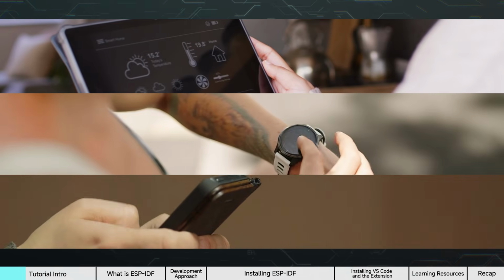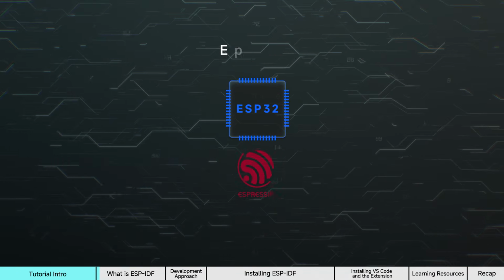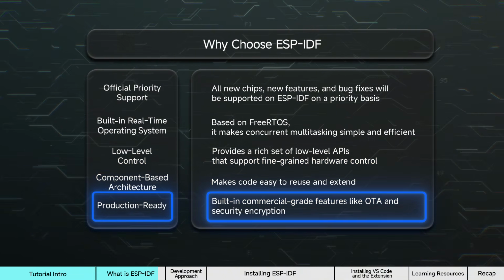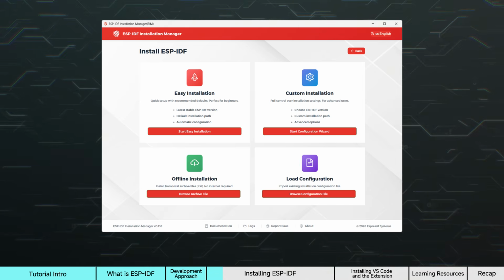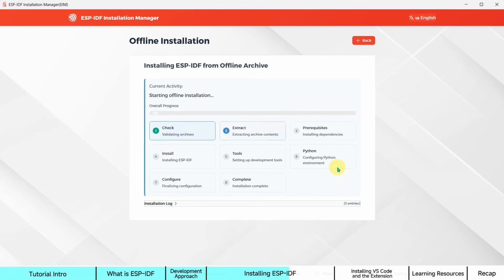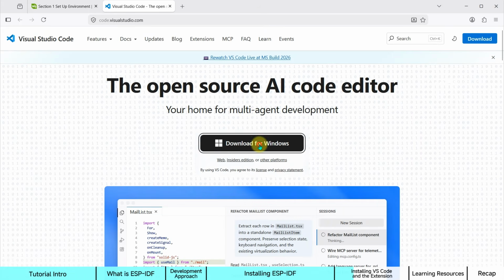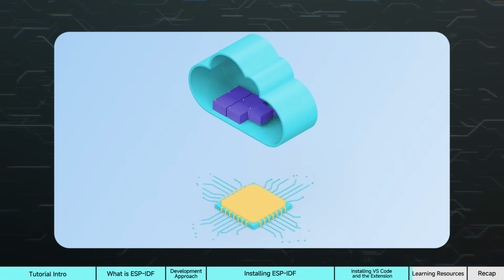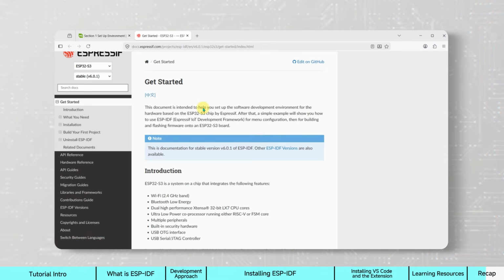ESP-IDF Tutorial | 01 Install & Set Up ESP-IDF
ESP-IDF Tutorial | 01 Set Up the ESP-IDF Development Environment

Set up the ESP-IDF development environment for the ESP32 — install with the official offline EIM installer, add the VS Code extension, and verify the toolchain.

In this lesson, you'll learn what ESP-IDF is and how it compares to Arduino/MicroPython, how to install it using the offline EIM installer, how to set up the VS Code editor and ESP-IDF extension, and where to find the learning resources.

⏱️ Timestamps
00:00 Tutorial Intro
02:04 What Is ESP-IDF?
03:35 Development Approaches
04:27 Installing ESP-IDF
07:13 VS Code & Extension
08:49 Learning Resources
10:04 Recap